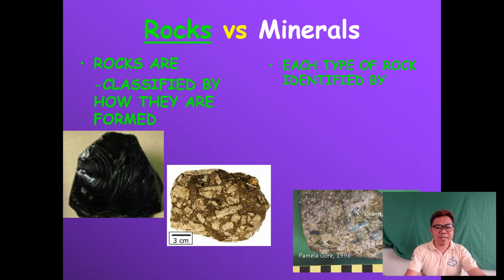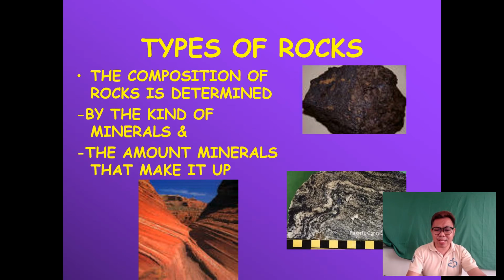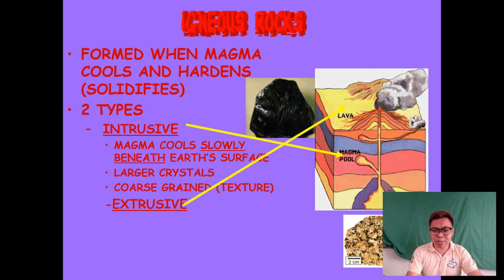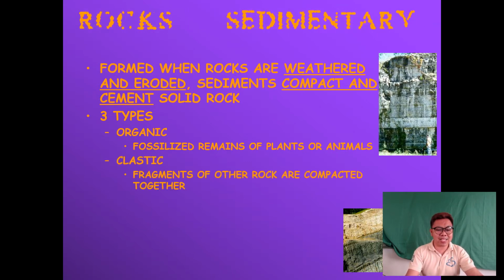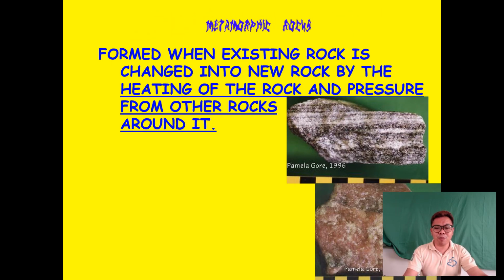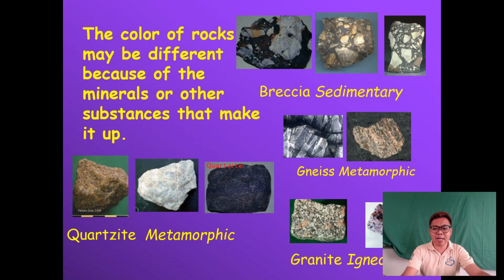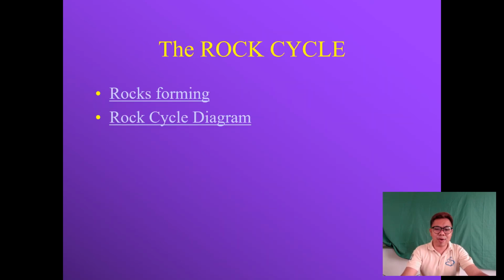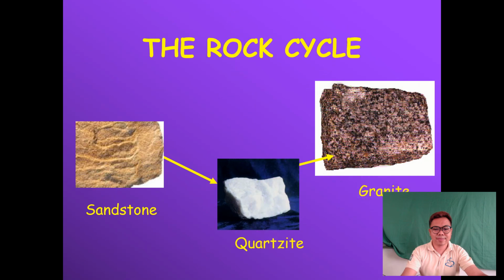EARTH AND LIFE SCIENCE- LESSON 4: ROCKS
Don't forget to answer this simple assessment for completion. Good luck mga kaEDUKADO